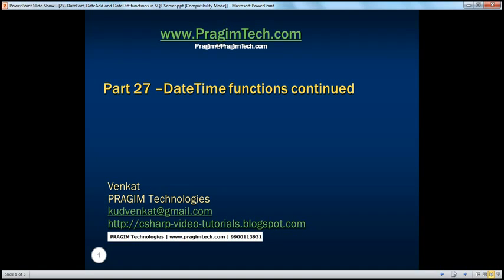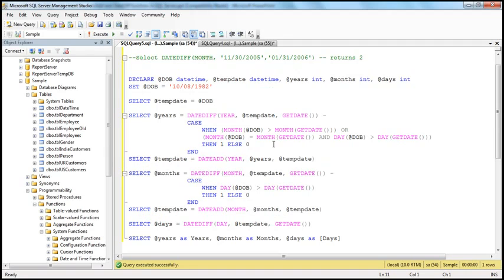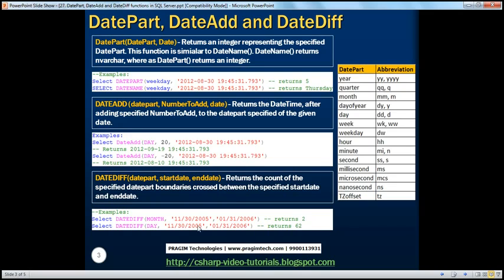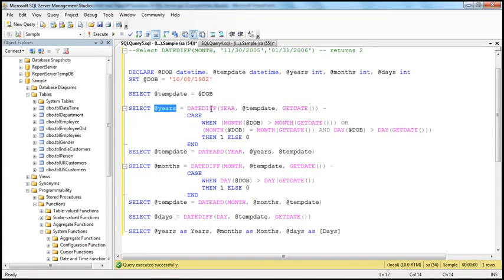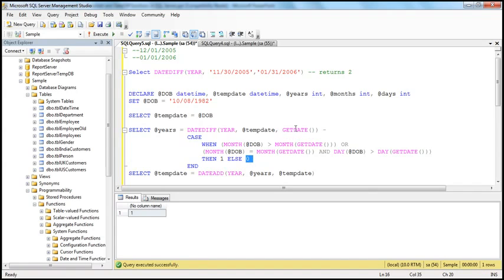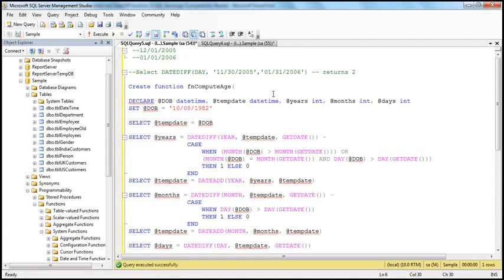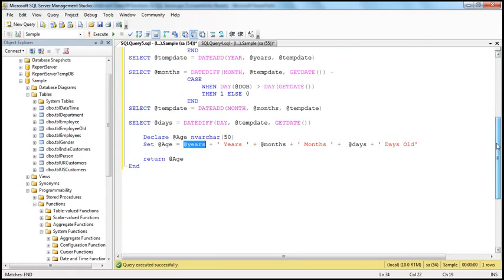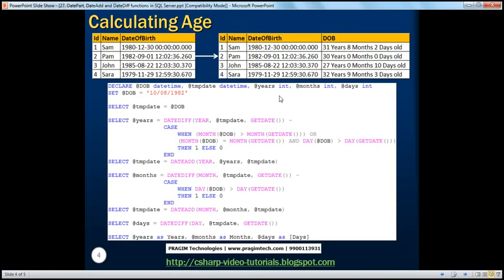Part 27 DatePart, DateAdd and DateDiff functions in SQL Server